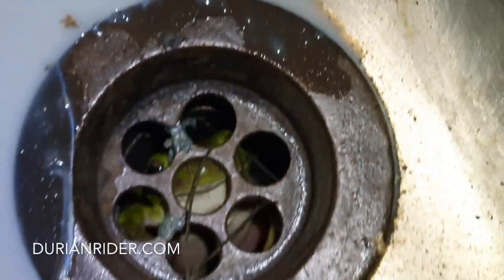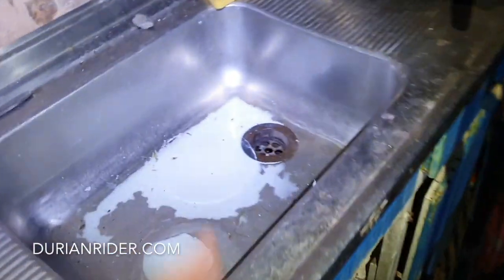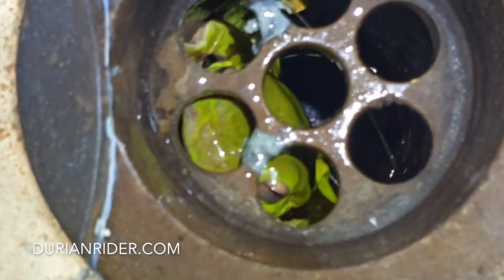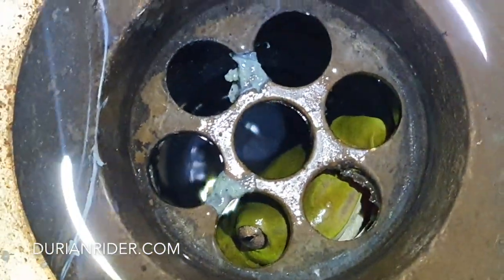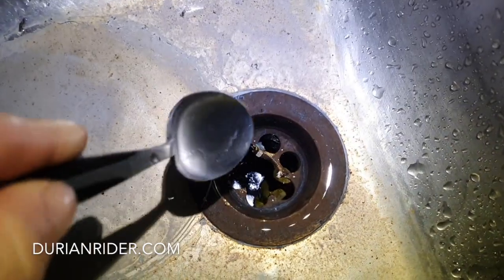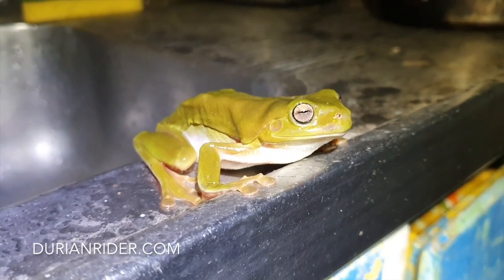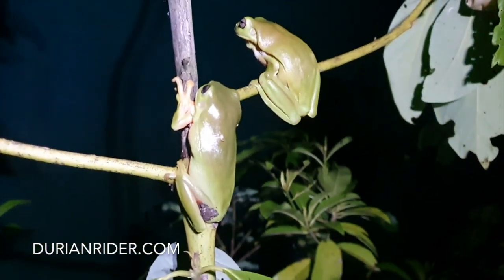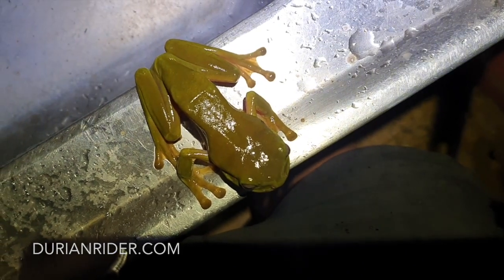Saving A Frog Trapped In A Sink